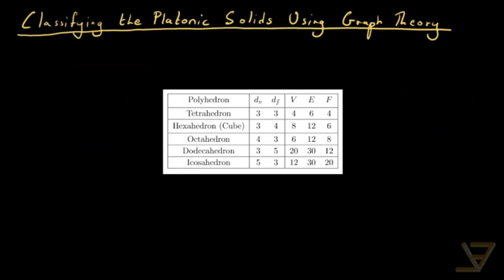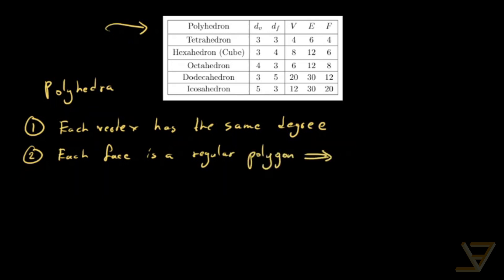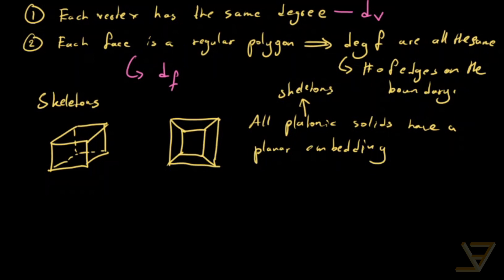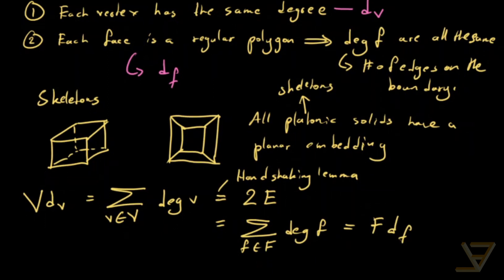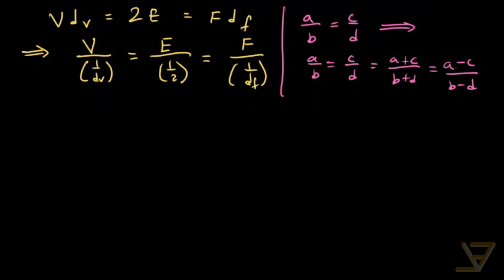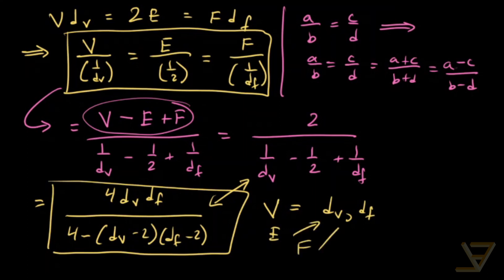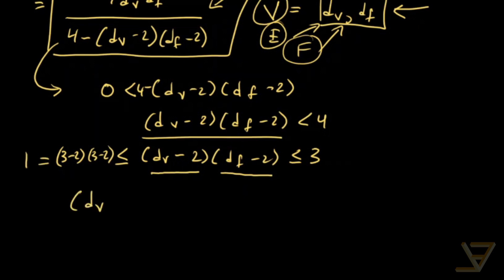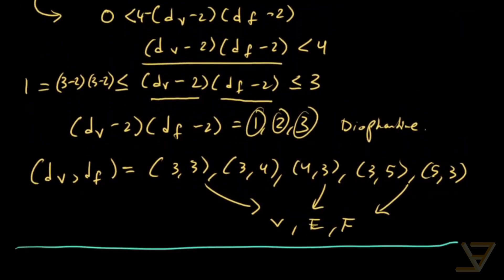Classifying the Platonic Solids Using Graph Theory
The Platonic solids are regular polyhedra, meaning each vertex has the same number of edges incident on it, and each face has the same number of edges on its border. Since antiquity, it has been known that there exist five Platonic solids: the tetrahedron, cube (hexahedron), octahedron, dodecahedron, and icosahedron. But how do we know that these are the only ones? By using Euler's formula for planar graphs, and solving a Diophantine equation with factoring and fudging, we can show that there are no further Platonic solids.